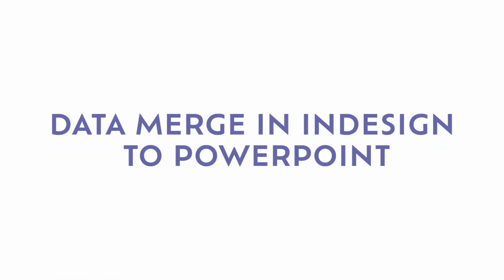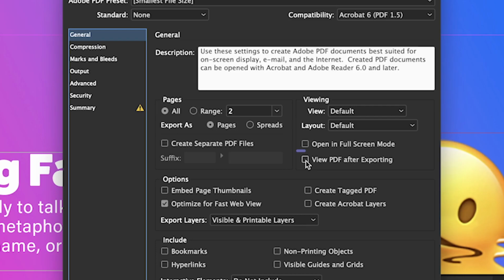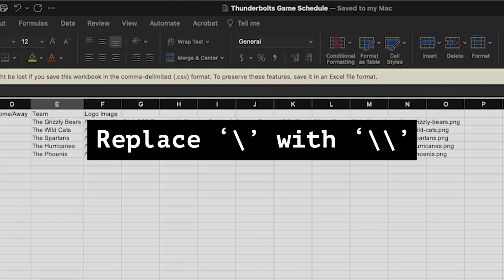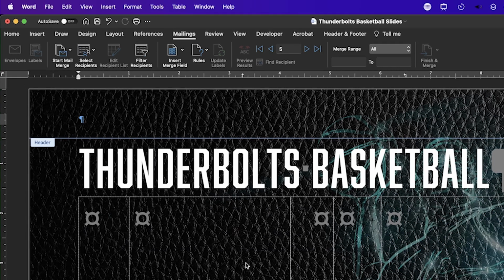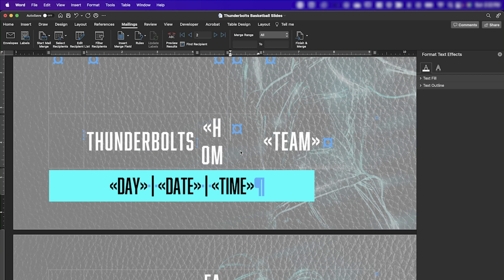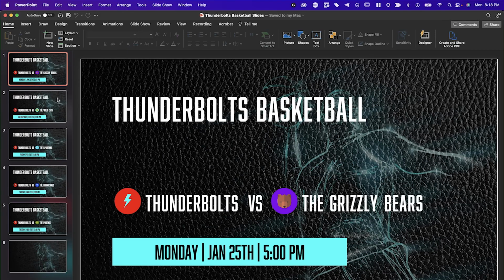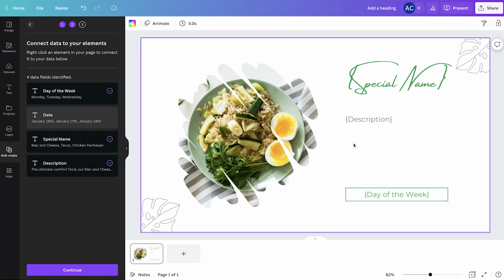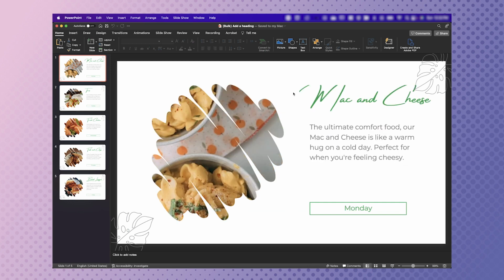3.5 Alternative Ways to QUICKLY Batch PowerPoint Slides WITHOUT Using PowerPoint!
The next time you need to create a batch of PowerPoint slides—don’t use PowerPoint! Creating a batch of PowerPoint slides in Microsoft PowerPoint can be tedious and time-consuming.

This video tutorial will cover three and a half ways to batch slides. If I’m asked to create a PowerPoint—my go-to tool is InDesign. Personally, it’s a lot more user-friendly in InDesign and I can quickly batch slides.

IN THIS VIDEO:
✅ Create a batch of slides from a CSV file
✅ Using Data Merge in InDesign to Batch Create Slides (PDF)
✅ Using Mail Merge in Word to Batch Create Slides (PDF)
✅ Using Bulk Create in Canva Pro to Batch Create Slides (PPTX)
✅ Using Adobe Acrobat to export PDF to PPTX file

SKIP AHEAD:
0:00 Intro
0:40 Data Merge in InDesign
2:33 Mail Merge in Word
6:21 Bulk Create in Canva Pro